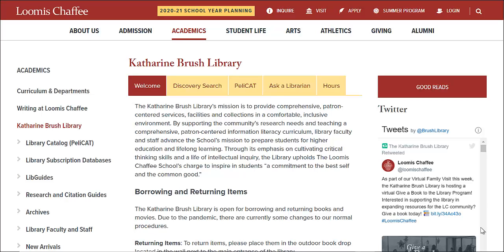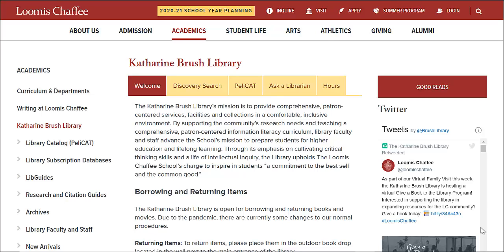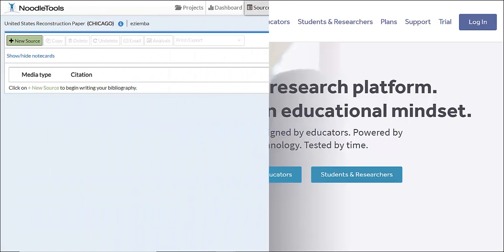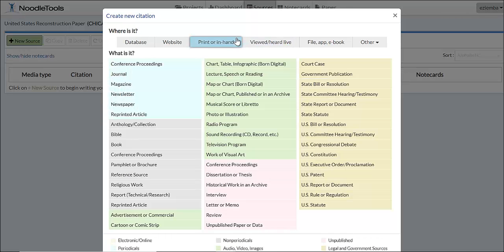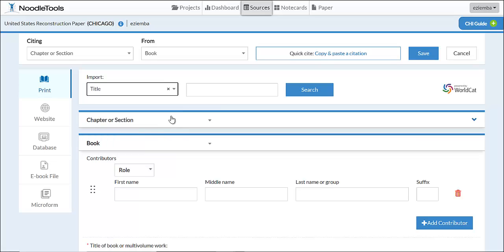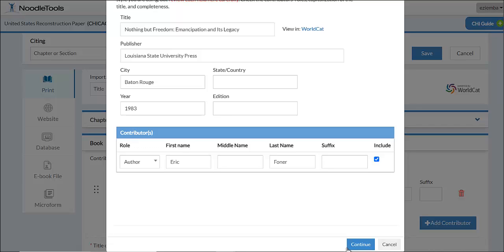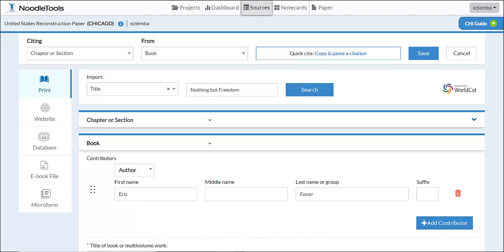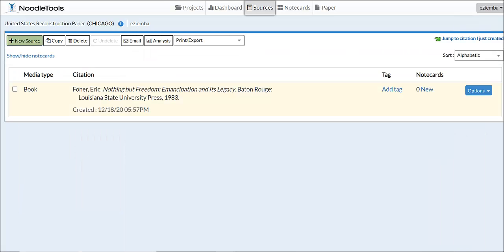NoodleTools Book Citations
This tutorial outlines how to create book citations through the WorldCat integration in NoodleTools. For a collection of NoodleTools print tutorials, visit the Katharine Brush Library's Research and Citations Guides